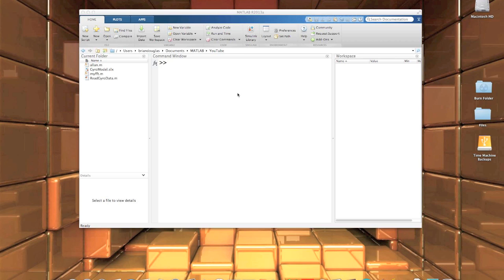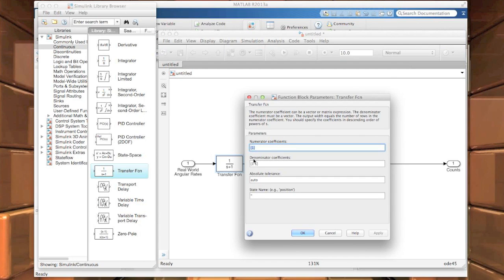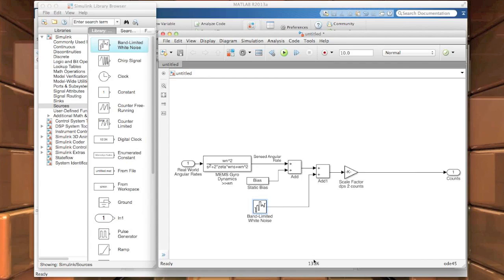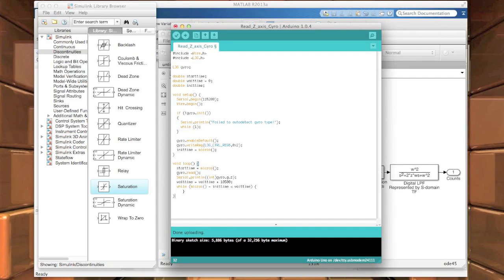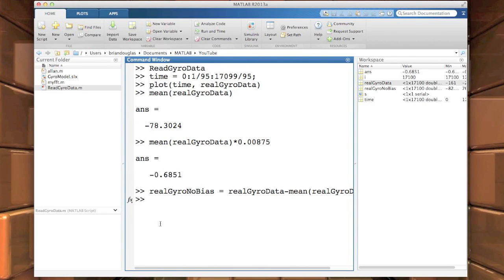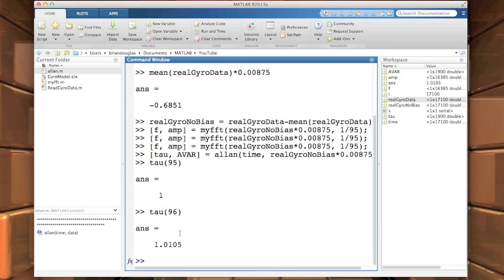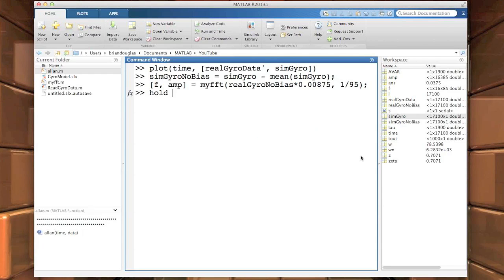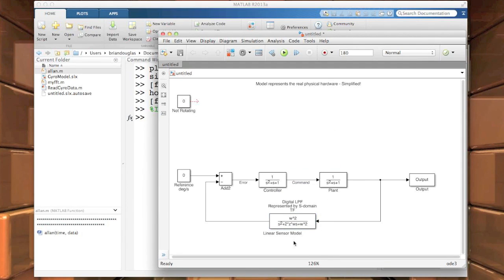A simple MEMS gyro model using MATLAB / Simulink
This video walks through how to model a simple MEMS gyroscope using MATLAB/Simulink. At the end I show you how to linearize this model to use in your linear control loop design and analysis.

This is a very fast video because I wanted to cover a lot of information in a short amount of time.  If you would like to follow along you might have to pause and re-watch certain parts several times.  I made it this fast though so that people who are already familiar with MATLAB don't have to suffer through slow explanations. If enough people would like slower versions in the future I'll try to figure out a compromise.

An Allan Variance script you can download directly from Mathworks.  I've never used this script but judging by the comments and ratings it works just fine.

What is Allan Variance and how is it used?

A very good description of Allan Variance if you have access to IEEE papers:
IEEE Std 952-1997, "Guide and Test Procedure for Single Axis Interferometric Fiber Optic Gyros," IEEE, 1997, p.63.